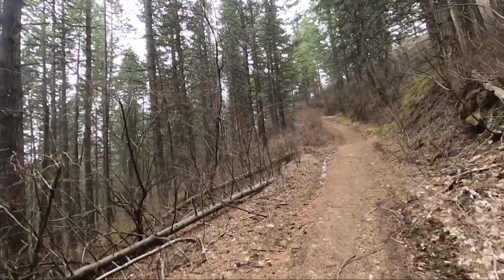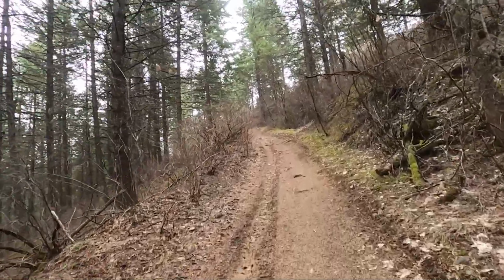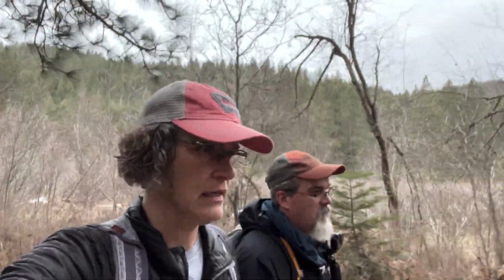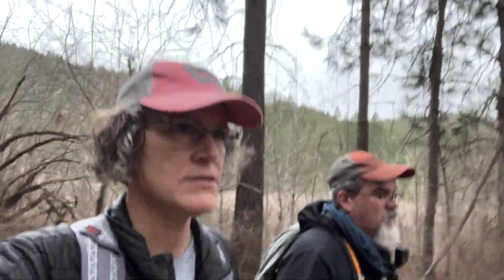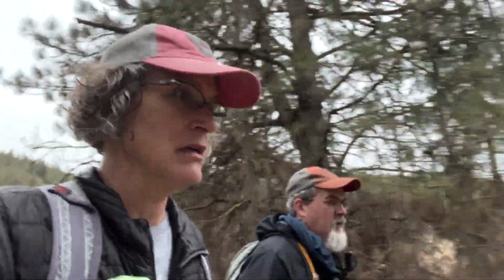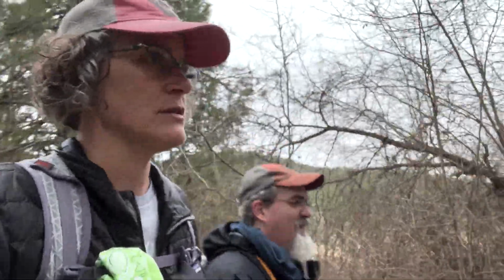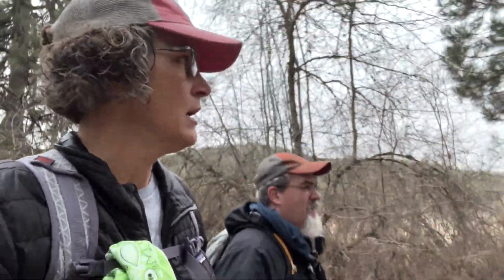52 Hike Challenge Hike#52, Liberty Lake Loop Trail, Washington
Hike #52 in or 52 hike challenge. We finished our challenge at the liberty lake loop trail, Washington.